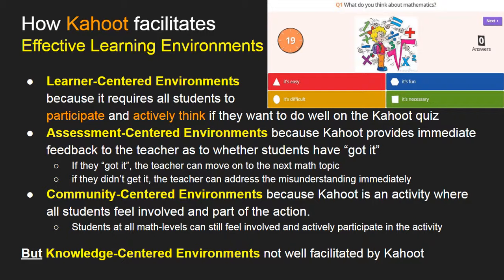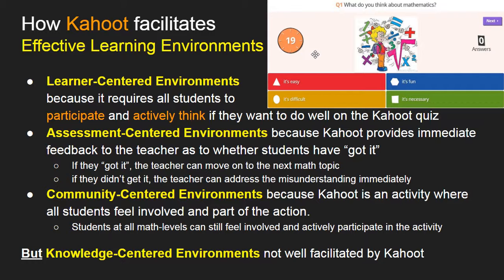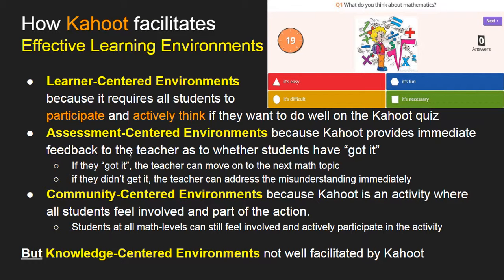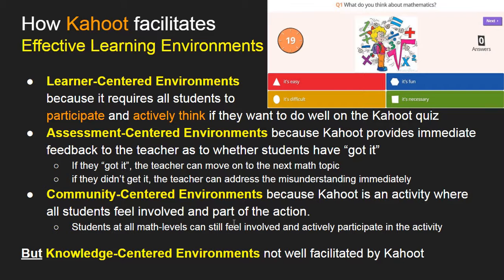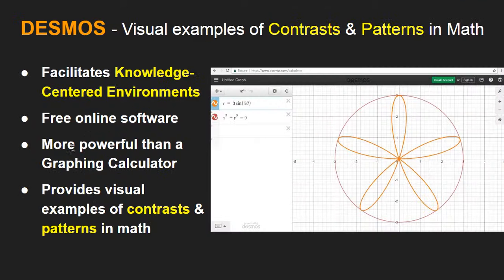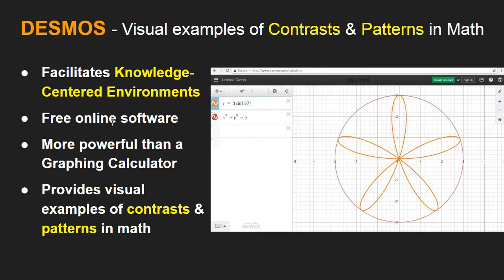The Networked Classroom - overview and response to article by Chris Gremaud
This video provides an overview and analysis of the following article:
Roschelle, J., Penuel, W., & Abrahamson, V. (Feb. 2004). The Networked Classroom.